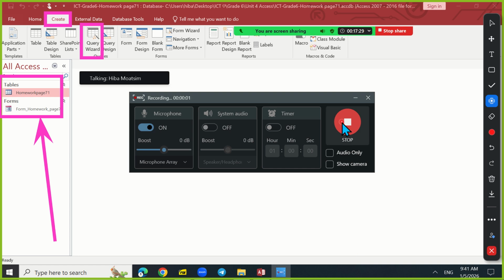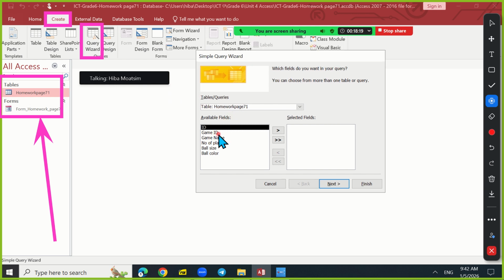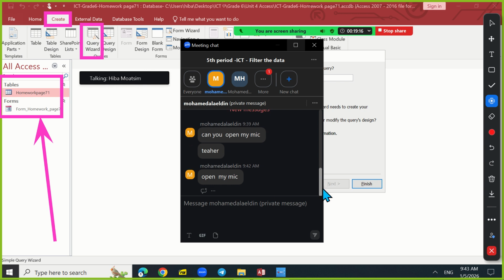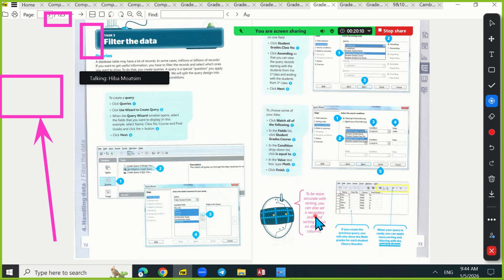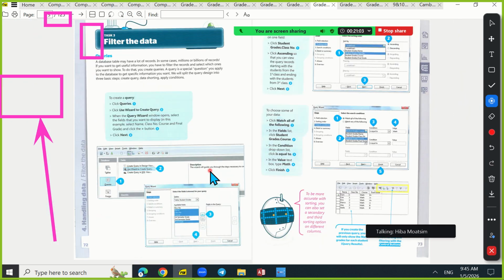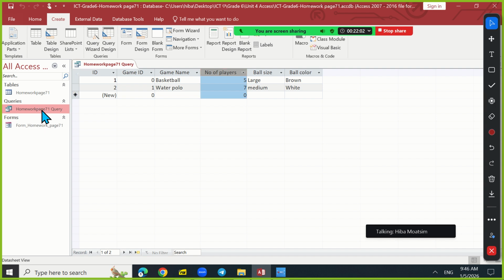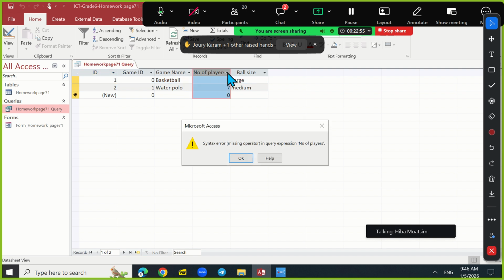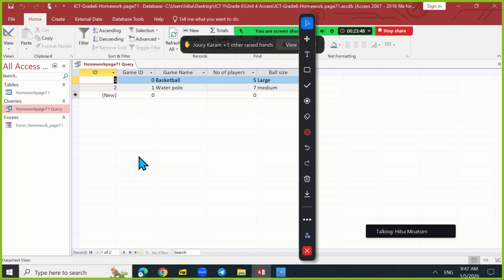🚀 Learn How to Filter Data in Databases! 📊💻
In this tutorial, I’ll show you how to filter data in a database using queries. We’ll walk through creating a query to filter records by specific conditions, like viewing student grades or sorting data by name and class! 📑

What you’ll learn:
➡️ How to create a query in a database
➡️ How to sort data by specific fields
➡️ How to filter results based on conditions like math grades or class number

👾 Perfect for beginners in data management or anyone learning about databases!
✨ Follow for more tech tutorials and data tips!